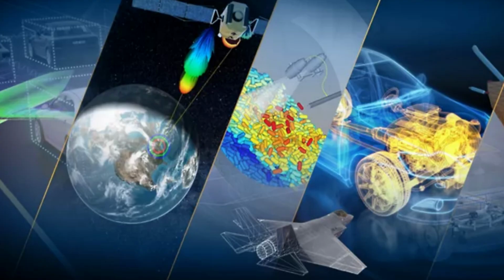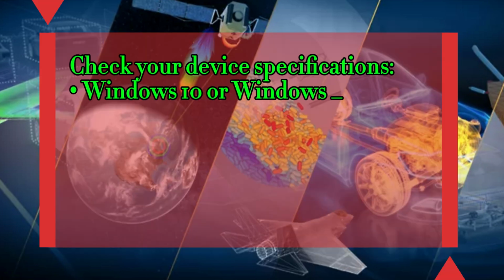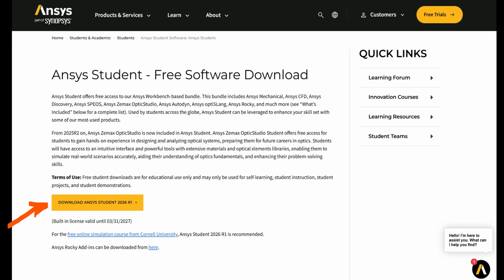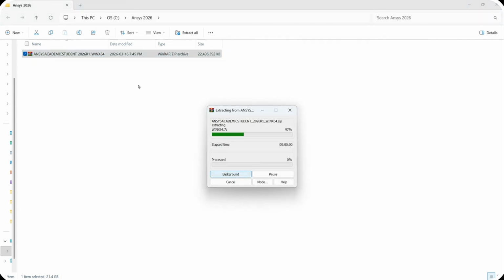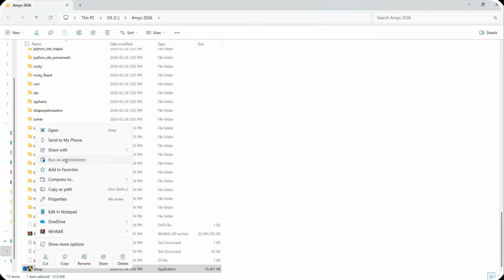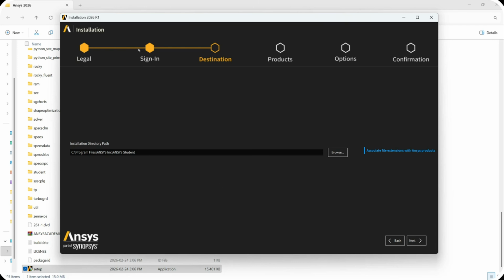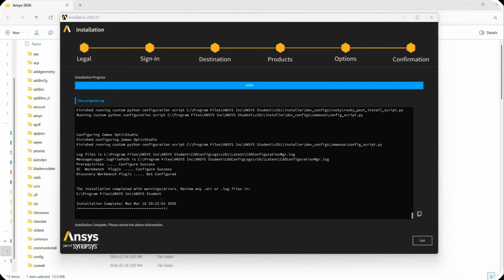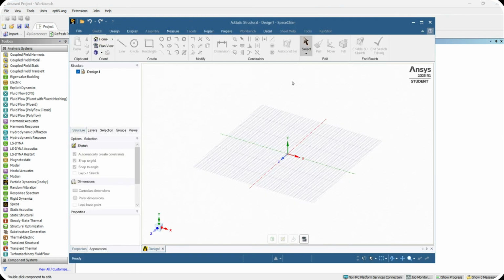How to download and install the ANSYS 2026 R1 Student Version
How to Download and Install ANSYS 2026 R1 Student Version | Complete Beginner Tutorial

In this video, I’ll show you step-by-step how to download and install the ANSYS 2026 R1 Student Version completely FREE for engineering students and beginners.

Whether you are learning:
✔ Finite Element Analysis (FEA)
✔ CFD (Computational Fluid Dynamics)
✔ Structural Simulation
✔ Thermal Analysis
✔ Mechanical Design

ANSYS Student is one of the best free engineering simulation software packages available today.

📥 Official ANSYS Student Download Page:
ANSYS Student Download

✅ How to download ANSYS 2026 R1 Student Version
✅ How to extract installation files
✅ How to install ANSYS properly
✅ How to launch ANSYS Workbench
✅ System requirements for smooth installation
✅ Beginner installation tips and troubleshooting

📌 INCLUDED SOFTWARE TOOLS

✔ ANSYS Mechanical
✔ Fluent
✔ SpaceClaim
✔ Meshing
✔ Discovery
✔ Additional simulation tools

✔ Windows 10 or Windows 11 (64-bit)
✔ Minimum 8 GB RAM
✔ Intel i5 / Ryzen 5 Processor
✔ 50 GB SSD Storage Recommended

📌 INSTALLATION STEPS
🔹 STEP 1 – Download ANSYS Student 2026 R1
🔹 STEP 2 – Extract Downloaded ZIP Files
🔹 STEP 3 – Run setup.exe as Administrator
🔹 STEP 4 – Complete Installation & Launch ANSYS Workbench

⚠ IMPORTANT INSTALLATION NOTES

✔ Do not shut down your PC during installation
✔ Keep your laptop connected to power
✔ Close unnecessary applications
✔ Installation may take 20–60 minutes depending on your system

✔ Automotive Engineering Students
✔ Civil Engineering Students
✔ CFD & FEA Beginners
✔ Engineering Researchers
✔ Simulation Enthusiasts

If this tutorial helped you:
✅ Share with engineering students
✅ Turn on notifications for more tutorials